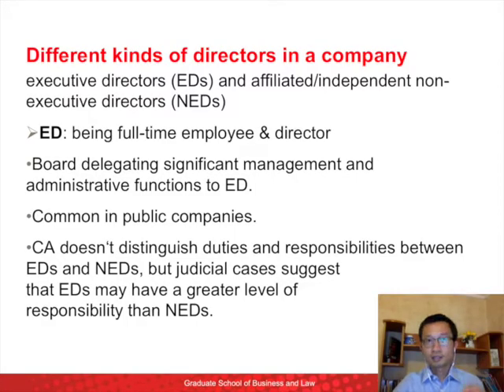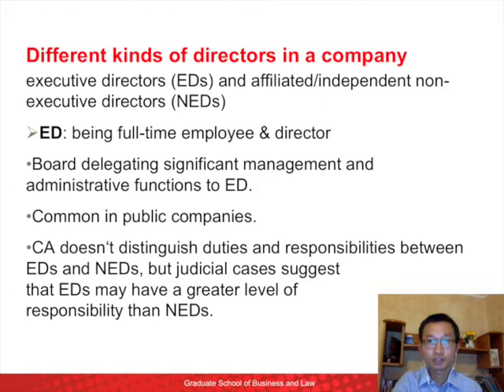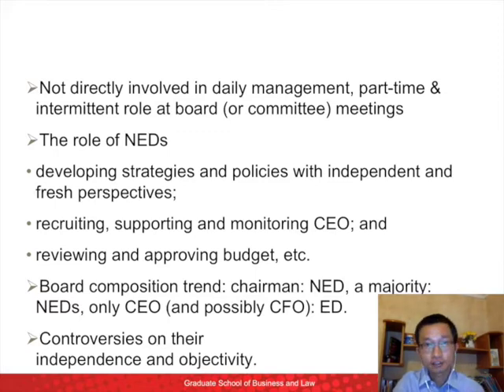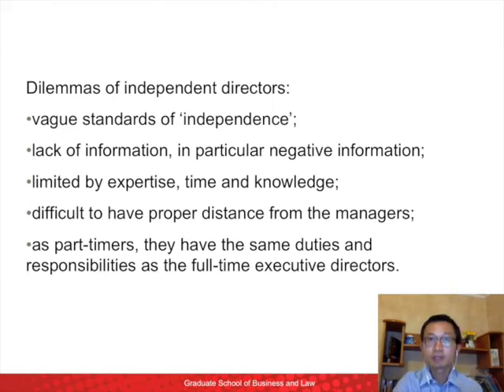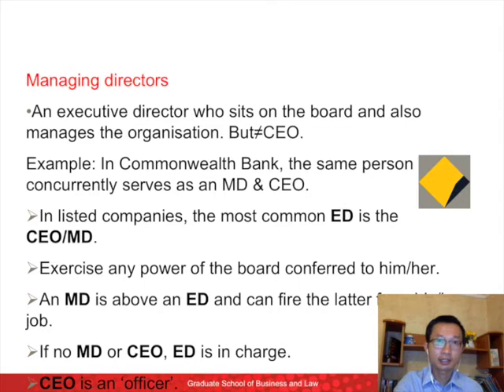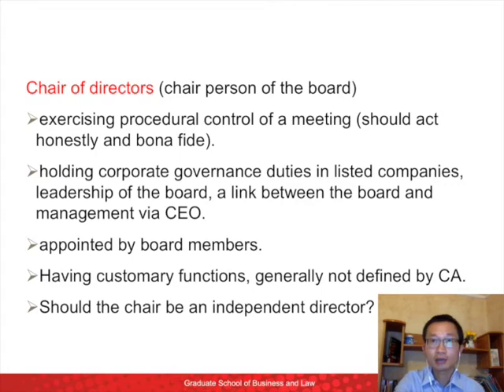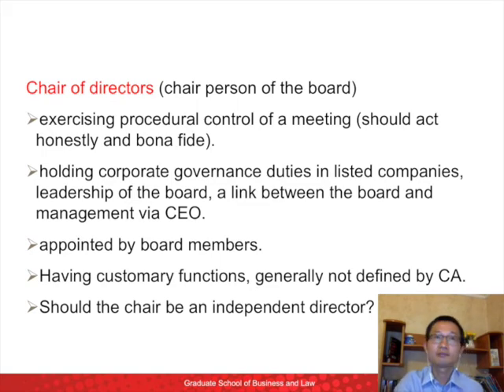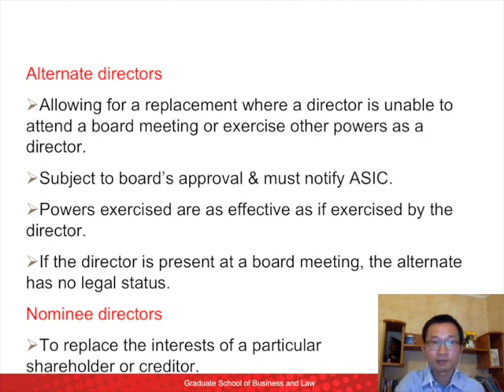Dr Wei Cai Melbourne Lectures: An Introduction to Company Directors in Australia 2